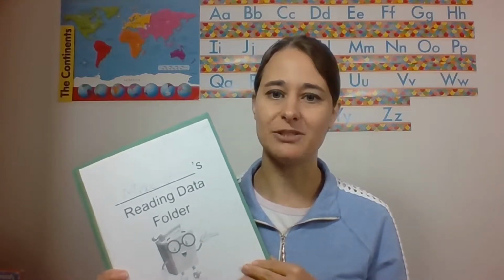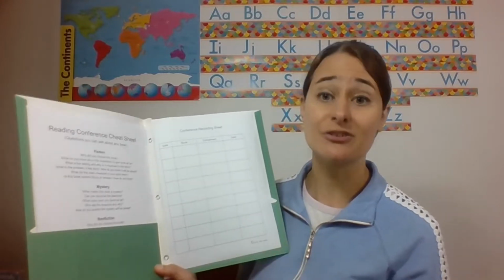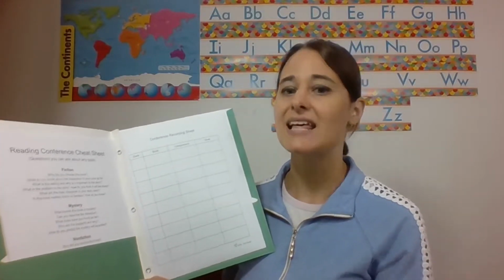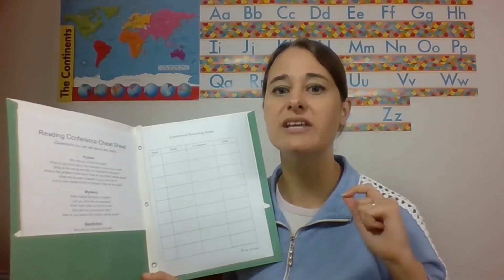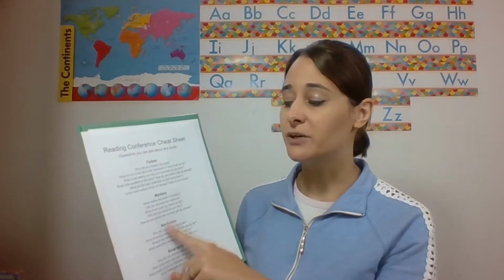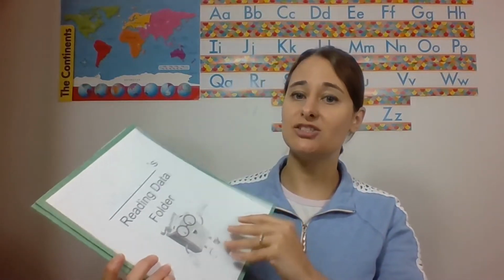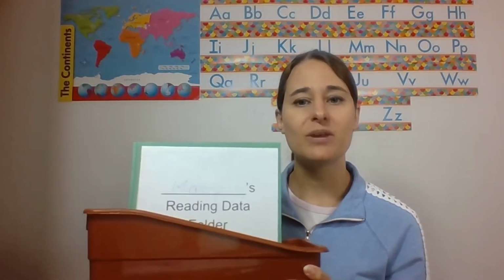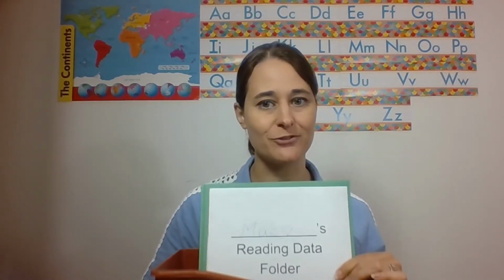How to Run Reading Workshop Conferences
Conferencing with students during reading workshop can be overwhelming. You need to know your students' strengths and weaknesses to be able to more them forward with their reading.

Get more information about starting reading workshop and running conferences in this blog post.

Check out reading workshop lesson plans in my Teachers Pay Teachers Store.

Amazon Store